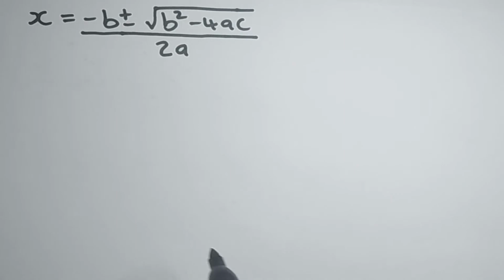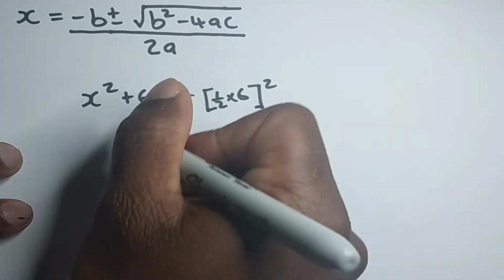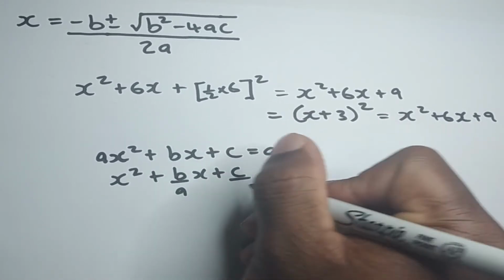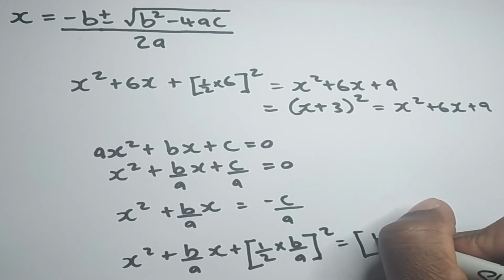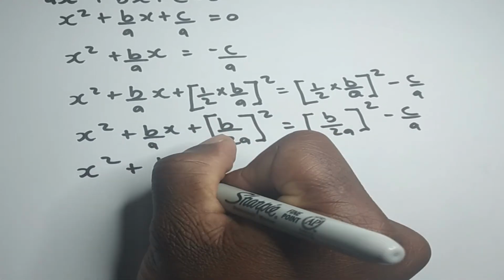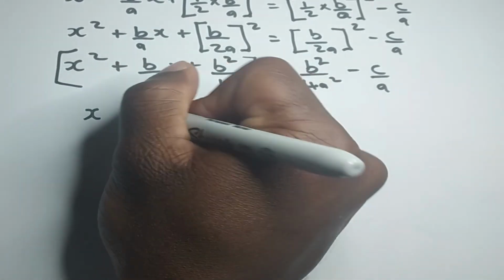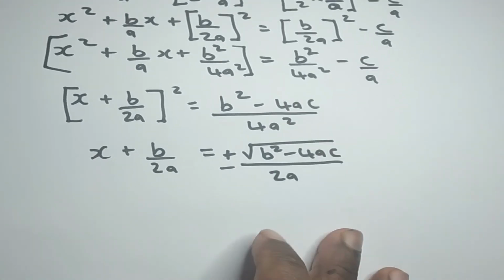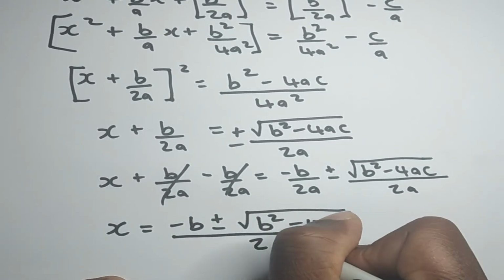Easy way to learn and understand the Quadratic Proof ||Chris Maths Academy